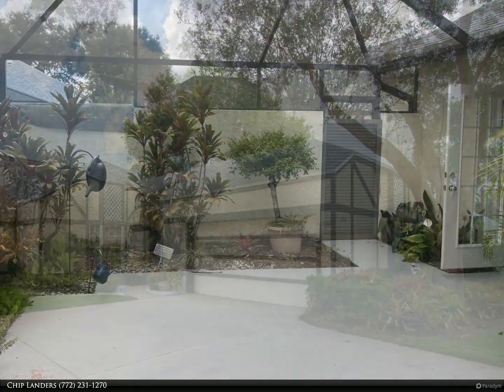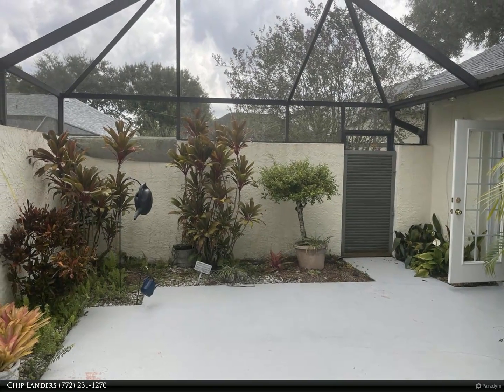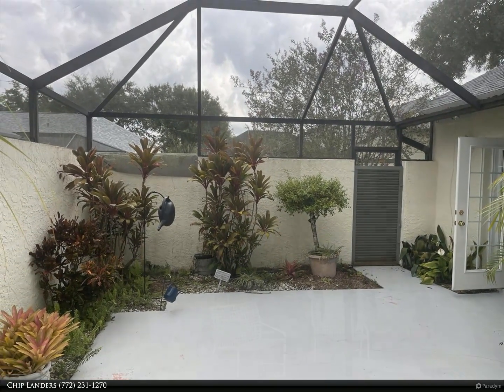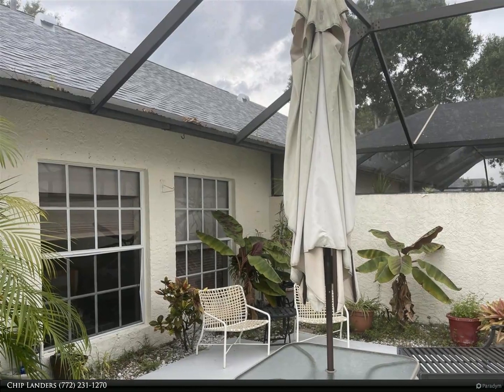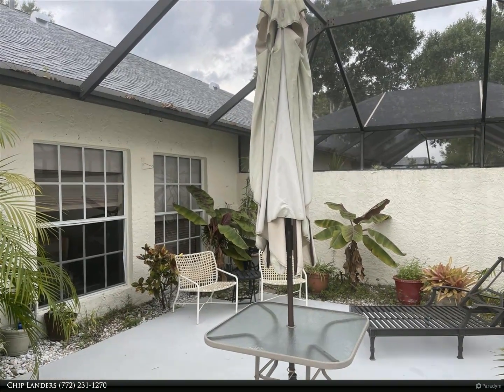Berkshire Hathaway HomeServices Florida Realty - 1930 Westhampton Court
Looking for the perfect home? Look no further! This cute two bedroom, two bath home boasts a impressive 600 square-foot private &amp; screened courtyard, perfect for enjoying a morning cup of coffee or hosting a small gathering. Featuring a new roof &amp; almost new AC, this fully furnished home also includes access to community amenities such as a heated pool, Pickleball fitness room, security gate, and clubhouse. Yard maintenance and exterior painting are also included, making this the ultimate hassle-free living experience. Don't miss out on this incredible opportunity to live a carefree lifestyle.

Chip Landers
Berkshire Hathaway HomeServices Florida Realty